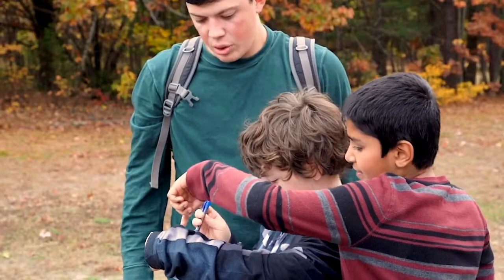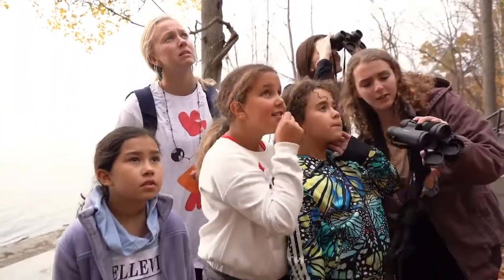Rubenstein School Virtual Admitted Student Day- Faculty & Student Profiles